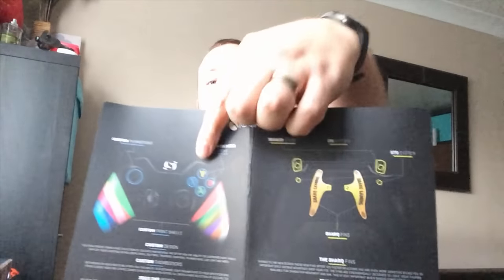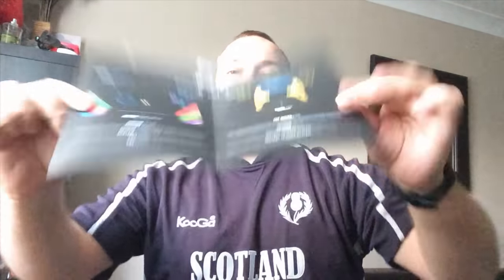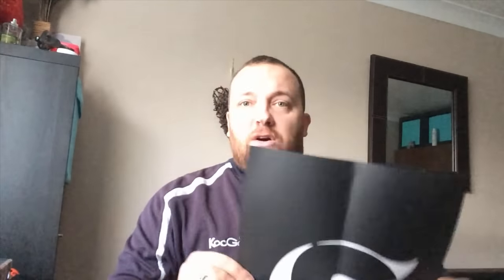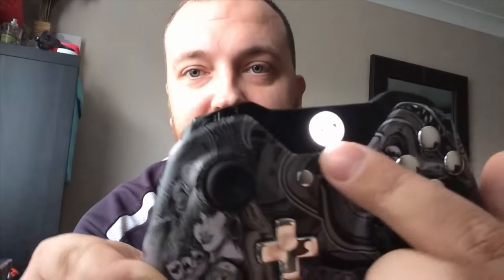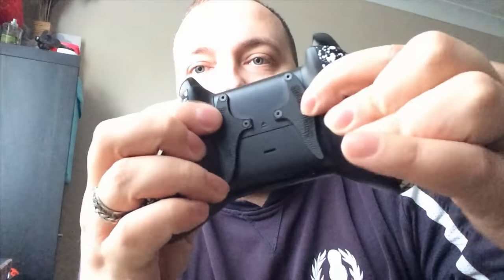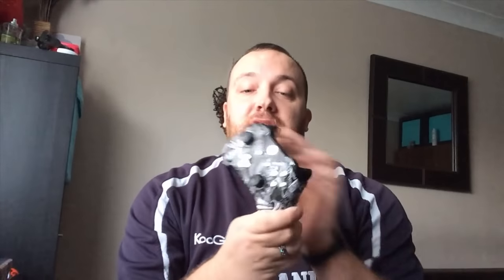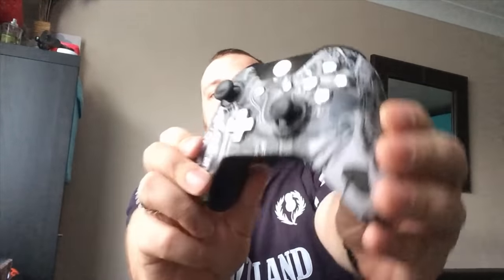review FULL HD QUALITY 1080p best XboxOne controller in the world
Today we look at my SharqControllers XboxOne *Vegas* Controller :-)

Powered by:

Extreme Consoles, Prif.co.uk, PDP Gaming, Venom Gaming UK, Gamer Gear, SharQ Controllers, ControllerShop, Razer, Steel Series, Sandisk, Roxio, Nvidia, Logitech

Equipment I use:
Controller Accessories - KontrolFreek, FPS Black ops 3 edition, VenomGaming uk Controller Kit, TriggerTreadz & AAA Shocks
Keyboard & Mouse (Rock Candy LaLa Lime)

Jezy